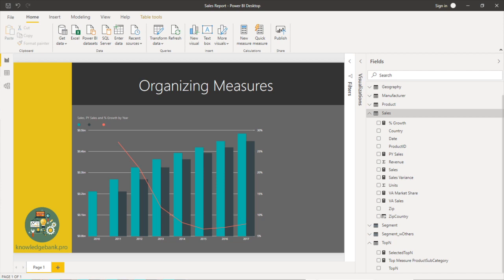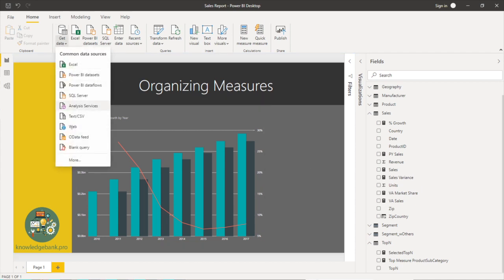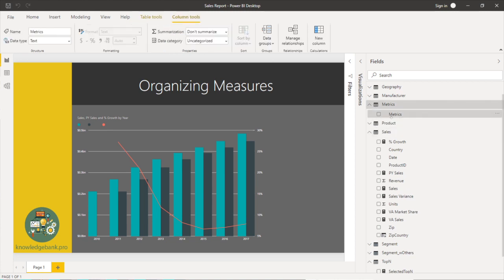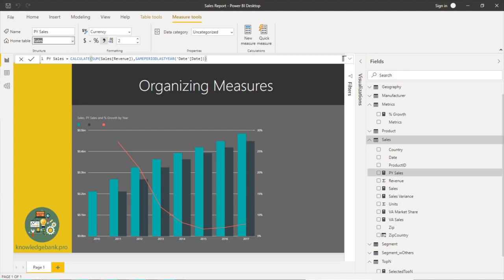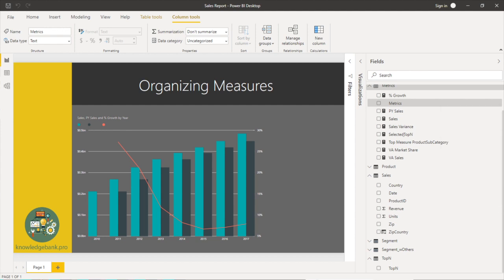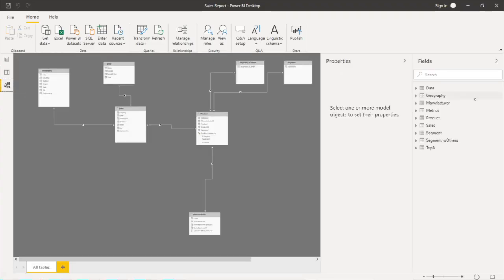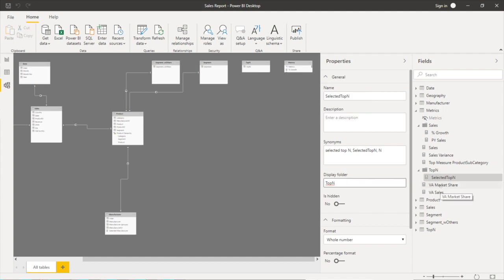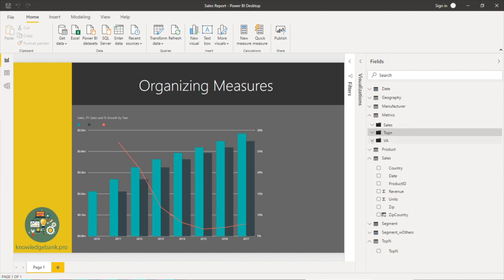Power BI & DAX: How to Organize Measures in a Metrics Table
In this video we talk about how to organize you measures in a single table so that it becomes easier for end users to navigate and understand your Power BI model.